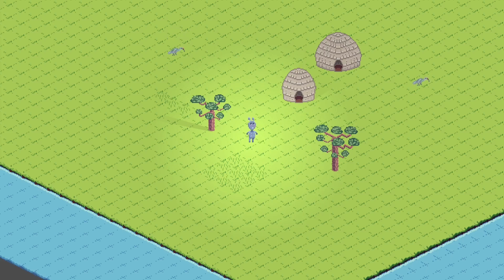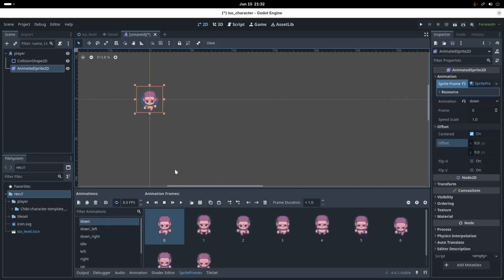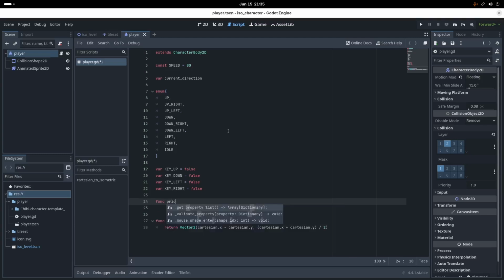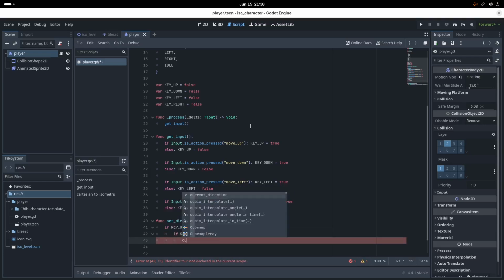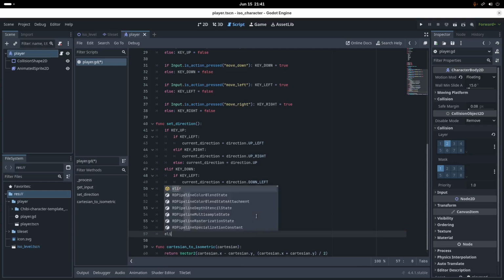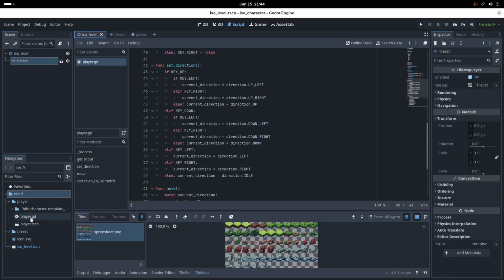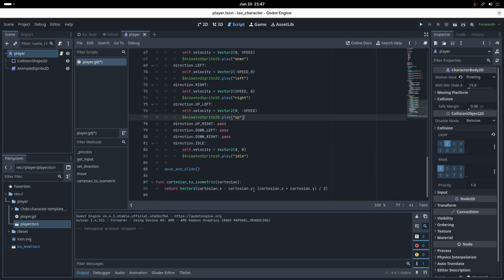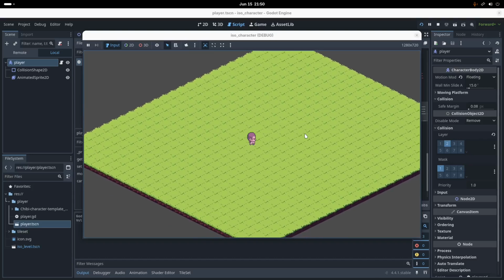Isometric character movement tutorial - Godot 4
Intuitive character movement in Godot 4.
Most tutorials I've found map the 4 arrow keys to movement in 4 isometric directions, but I wanted movement in 8 directions with the isometric movement falling between the standard up, down, left and right.
To this end, I've made a relatively simple character controller using some boolean variables, an enum and a bunch of if statements. I intend to use this character in my overworld map, so it doesn't need to do a lot of fancy stuff - just move around as I expect it to based on key presses and/or thumbstick input.